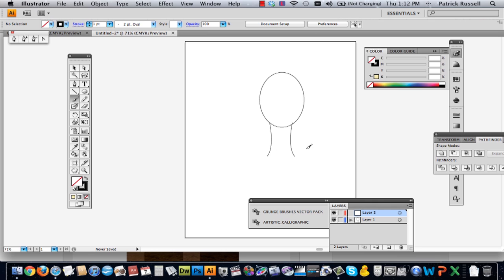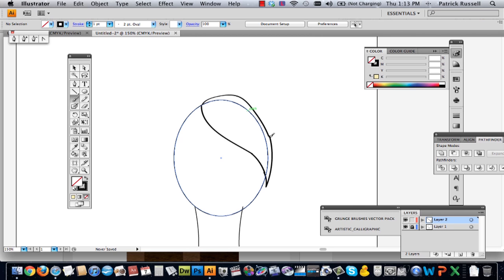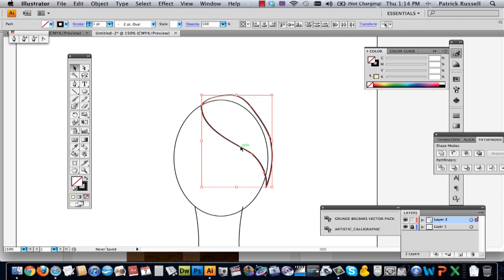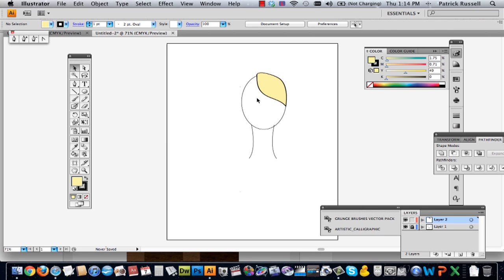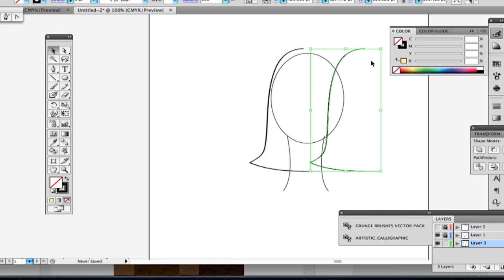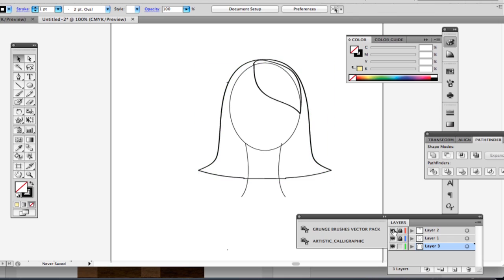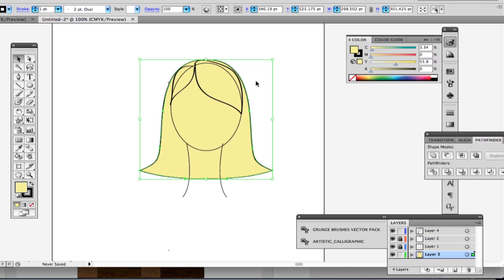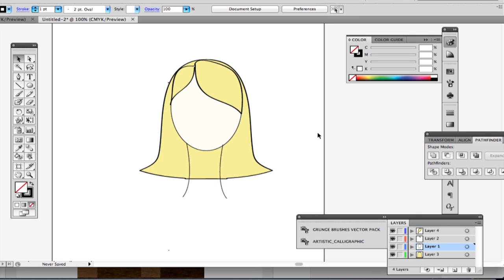How to Draw Hair on Illustrator : Using Adobe Illustrator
Drawing hair on Illustrator will require you to work with multiple layers for the best possible results. Draw hair on Illustrator with help from a well-versed web, graphic and illustrative designer in this free video clip.